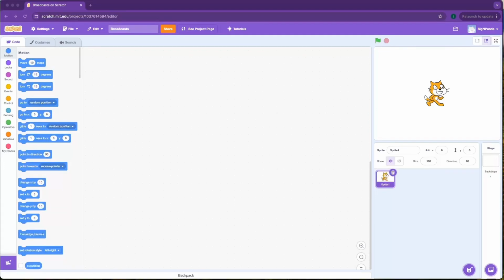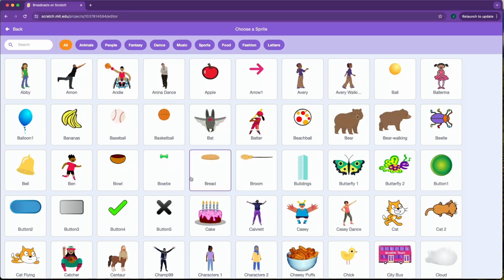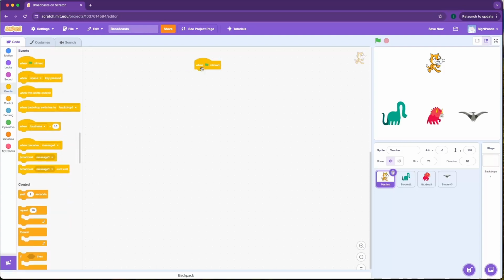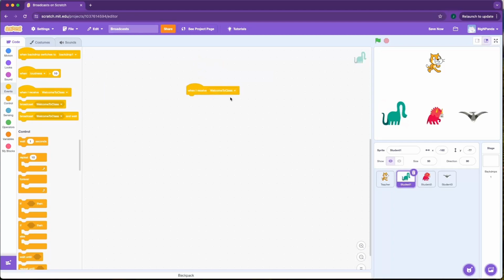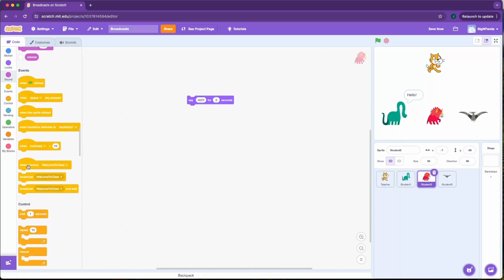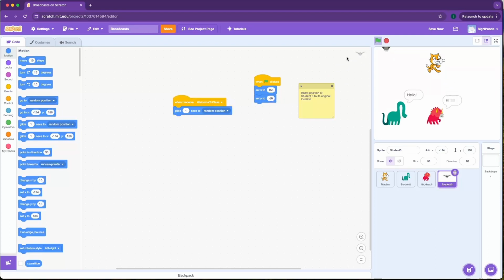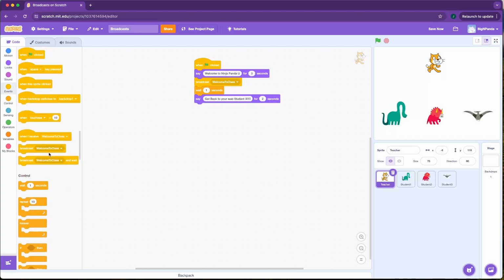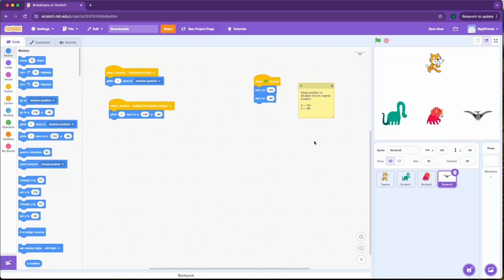How to Use BroadCasts in Scratch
This video breaks down what a broadcast is and how you can use them in Scratch.